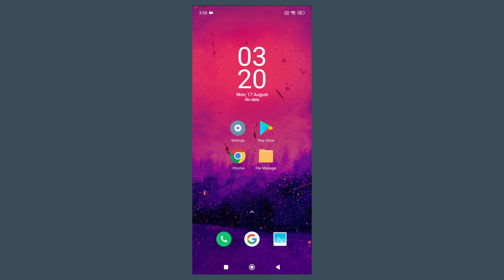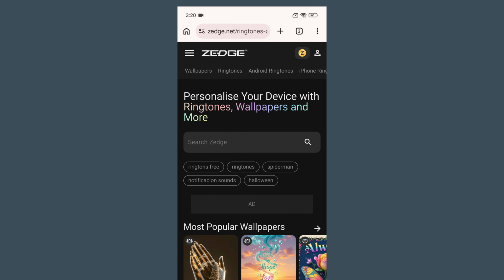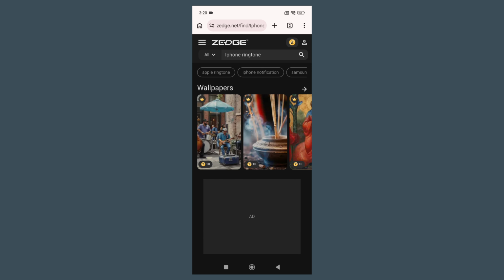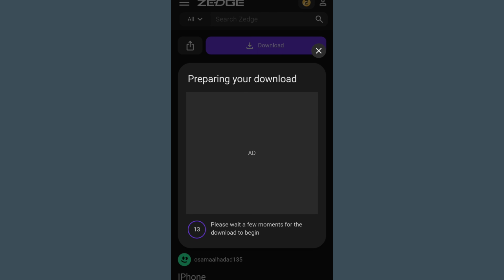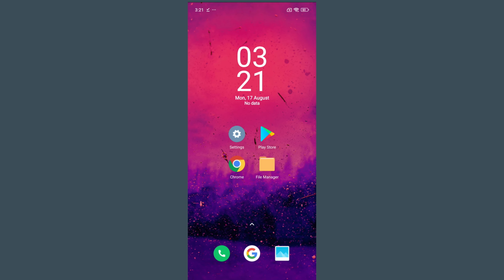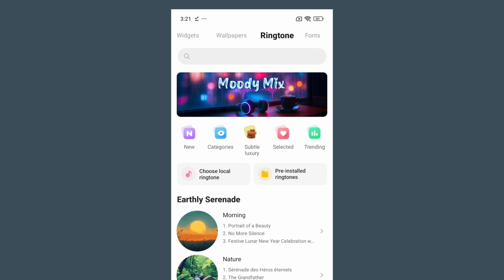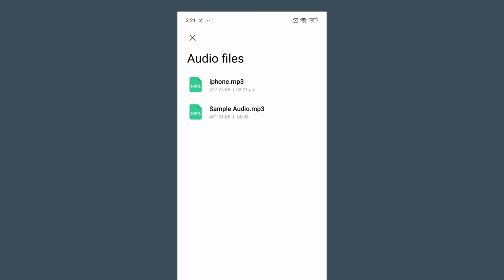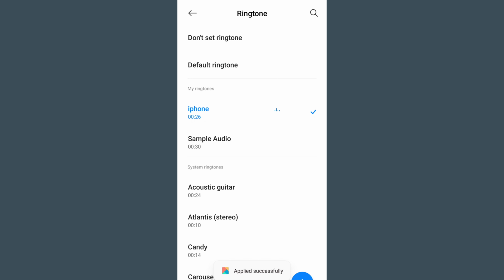How To Set iPhone Ringtone On Android (Step By Step)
Want to set an iPhone ringtone on your Android device? In this tutorial, I'll guide you through the simple process of adding the classic Marimba or any iPhone ringtone to your Android phone.